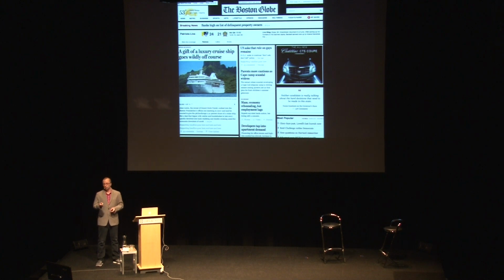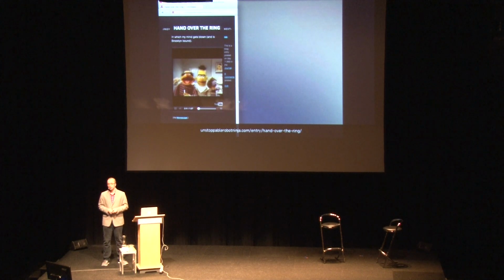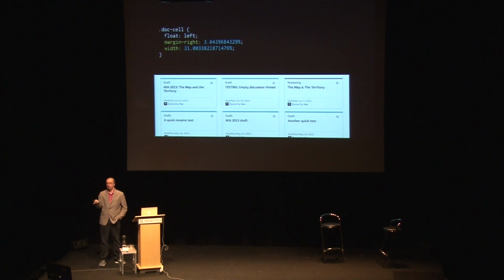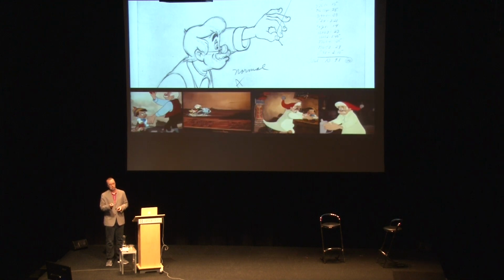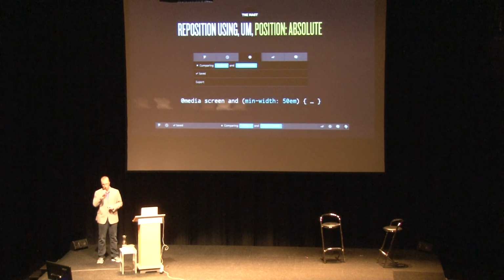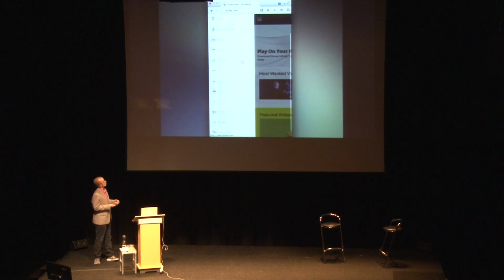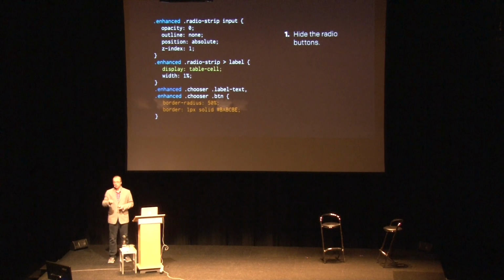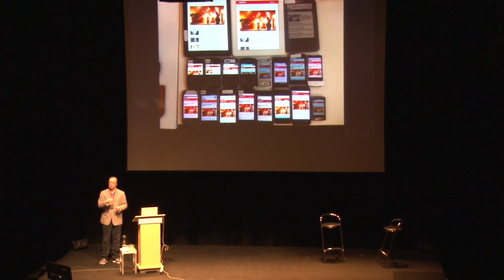Ethan Marcotte | Laziness in the Time of Responsive Design | CSS Day 2014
As screens and input types evolve, we’re managing more complexity in our designs than ever before: our layouts are becoming more flexible and responsive; our interfaces, more immersive. Maybe we can look for simpler approaches? In this session, Ethan—a singularly lazy person—will walk through some responsive designs, and show how we might use simple effects and selectors to do a bit more with less.